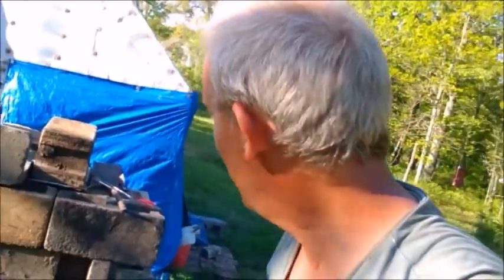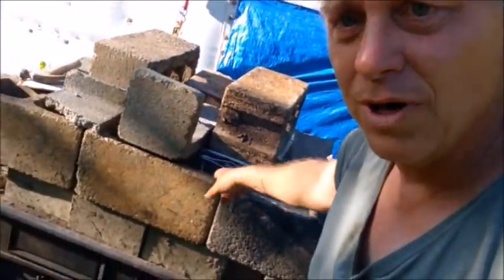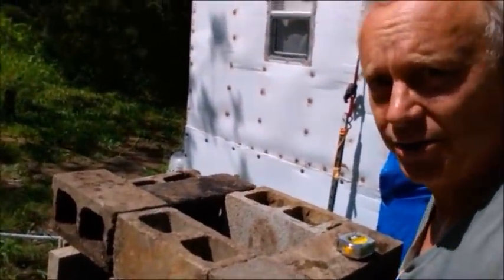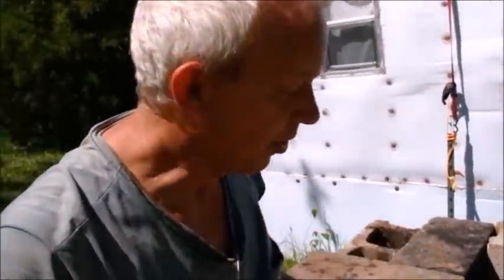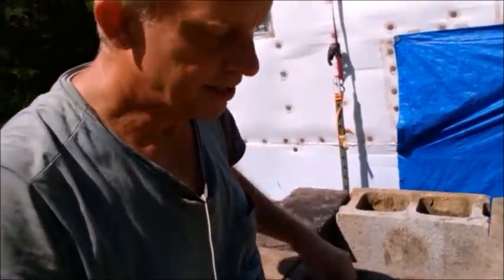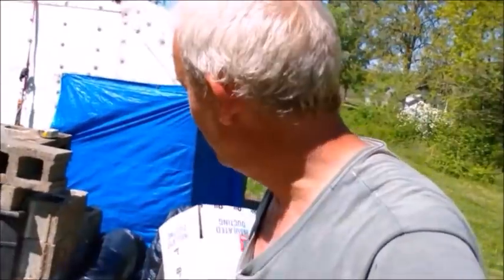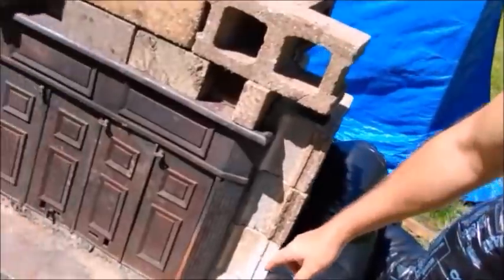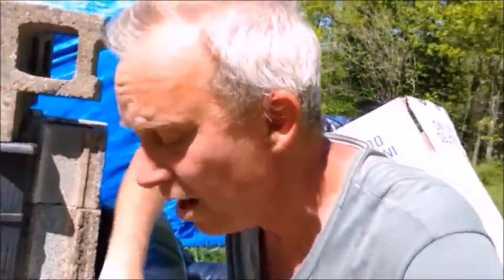How To Build An Homemade Outdoor Heat Exchanger Part 2